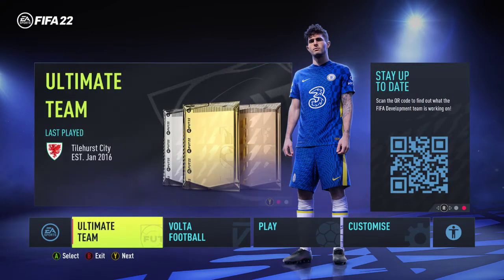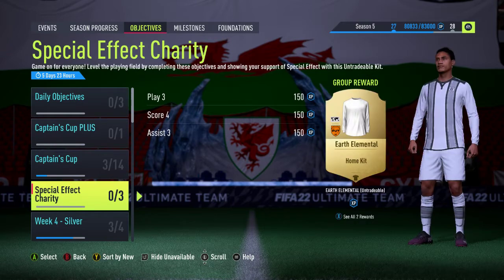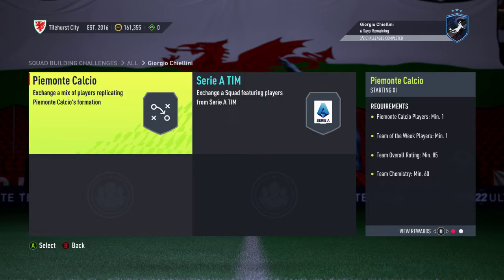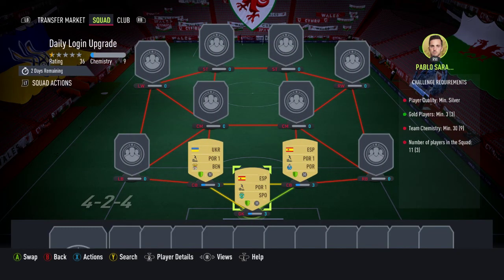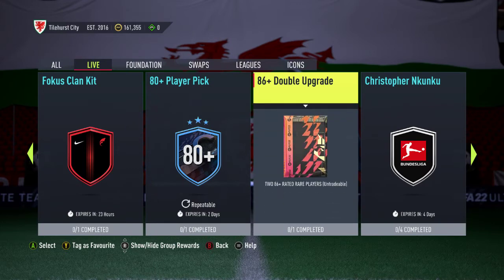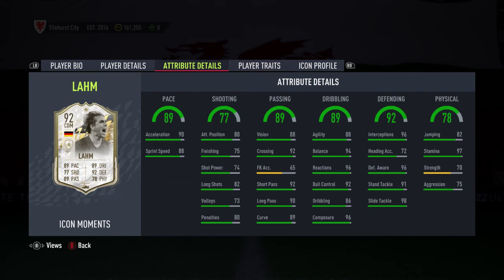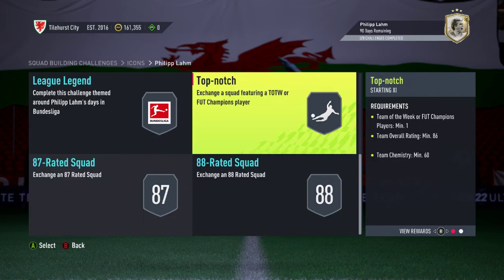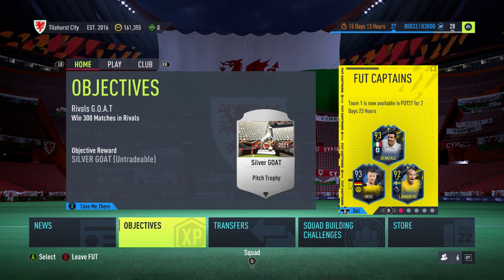Fifa 22 | BIG 92 Chiellini FUT Captains card! and Phillip Lahm PIM SBC!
Second day in the latest FUT promo of FUT Captains.  Today the new content card added in is Georgio Chiellini, a 92 CB at Juventus (Piemonte Calcio) in Serie A
The card is two segments and reasonably well priced.
No playable content added in today, but a new 86+ double upgrade and the repeatable 81+ double upgrade.